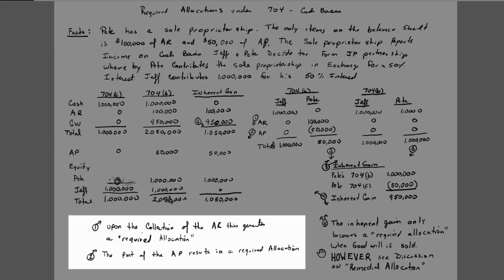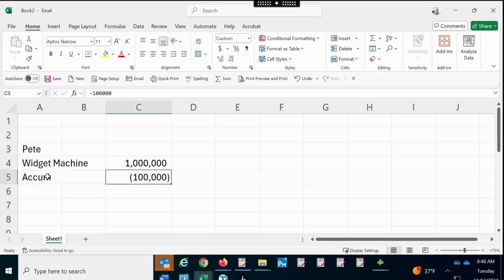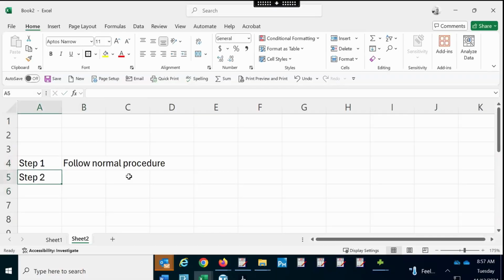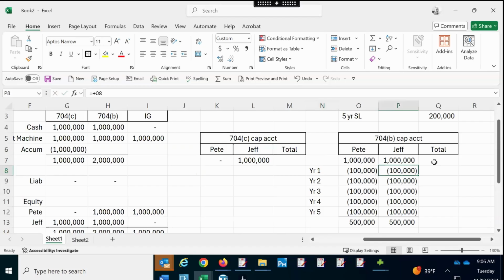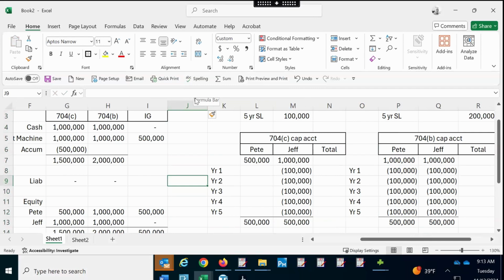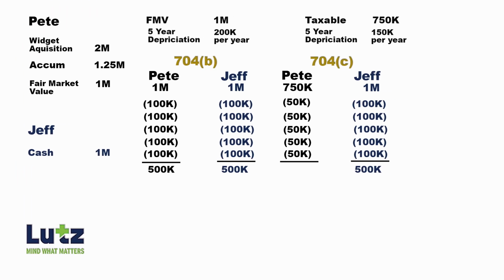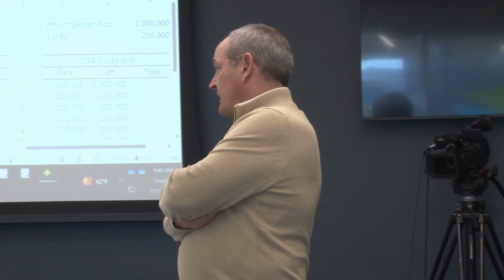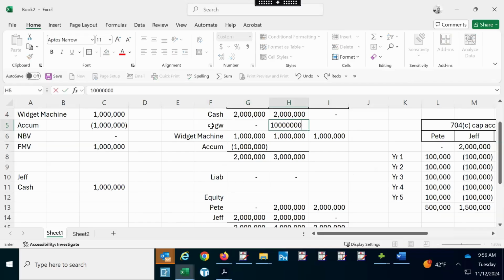Capital Accounts with timecode